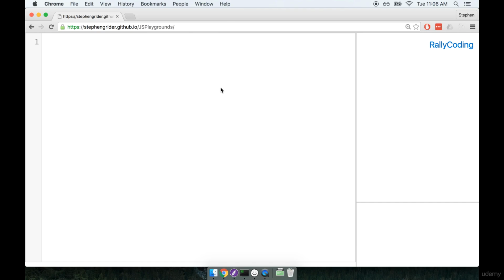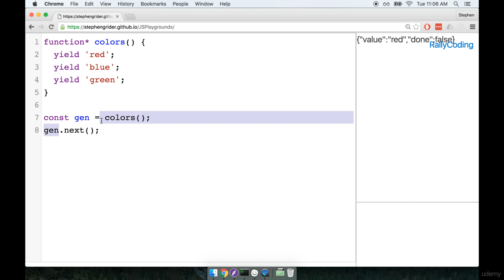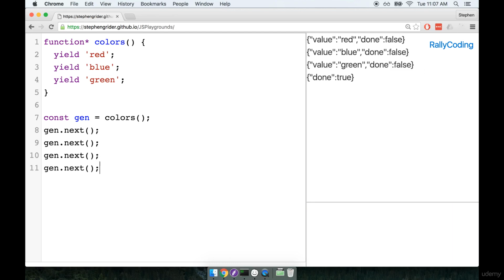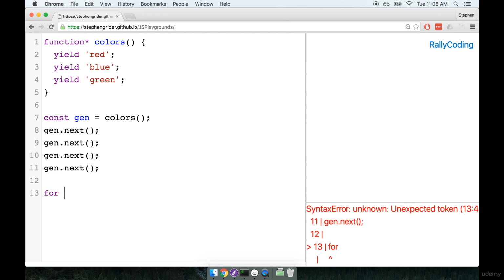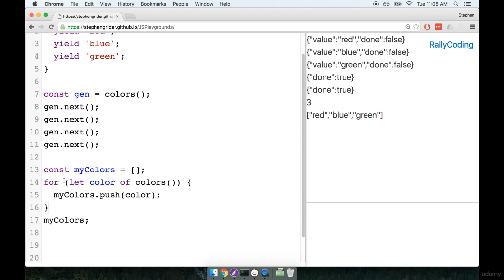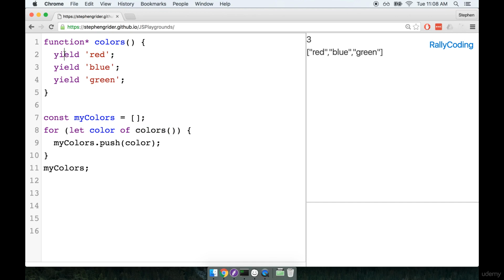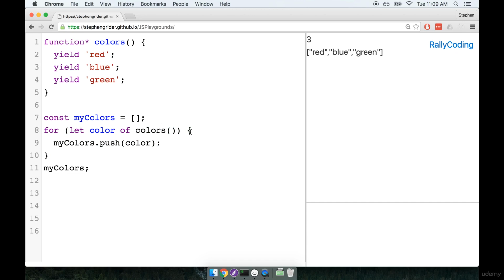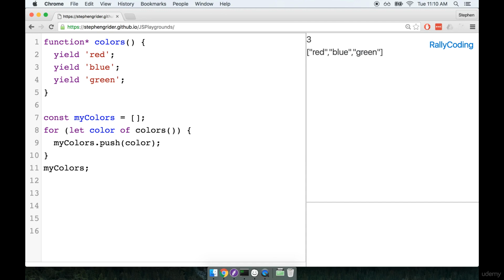053 The Big Reveal on ES6 Generators